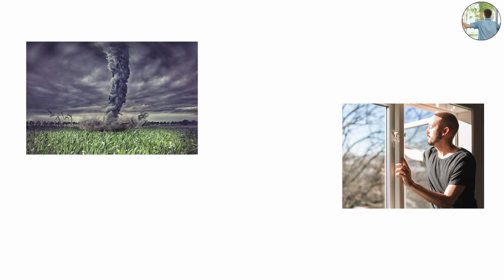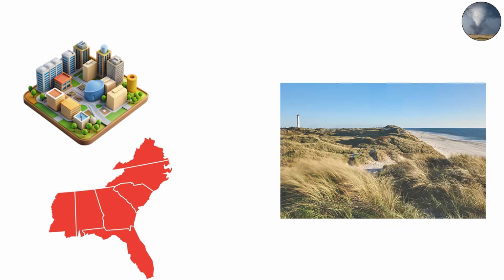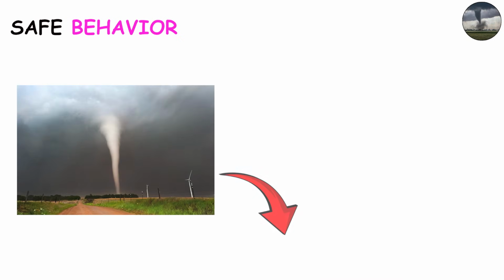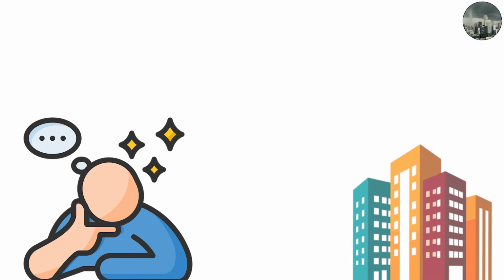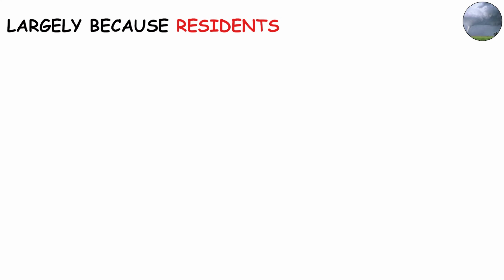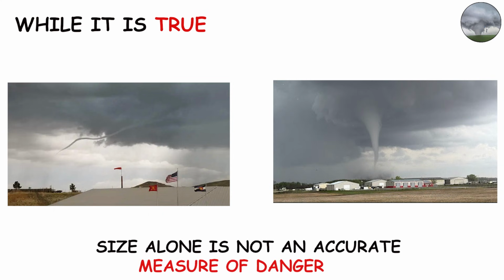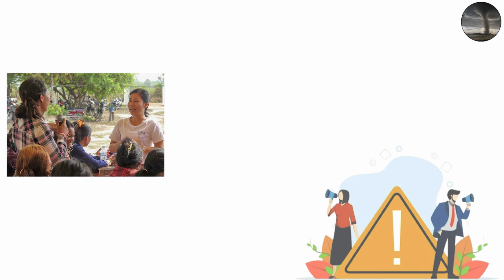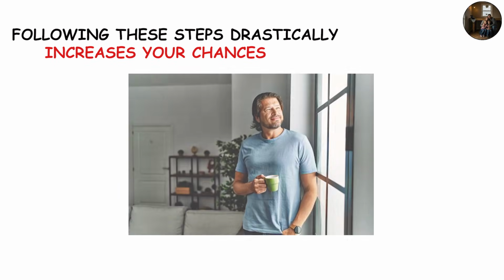Tornado Myths That Could Cost You Your Life Explained in 8 minutes